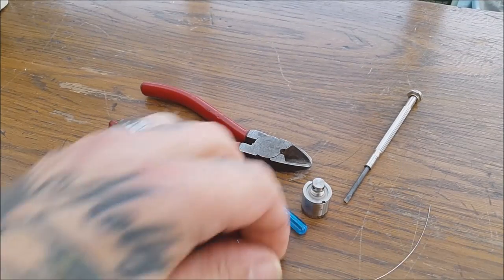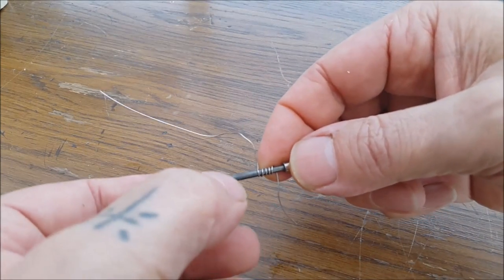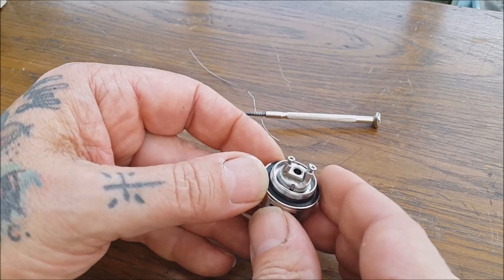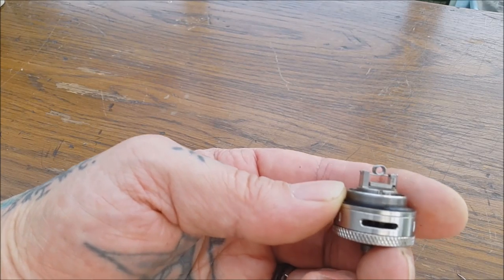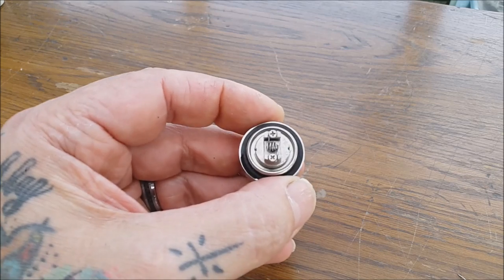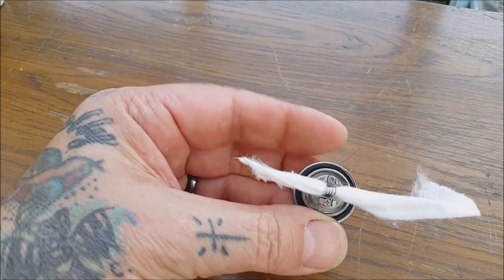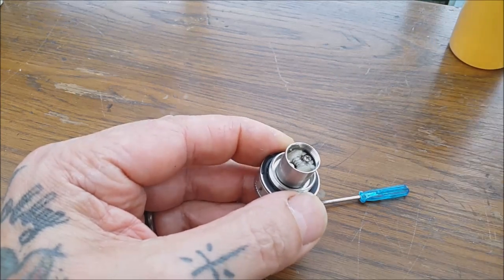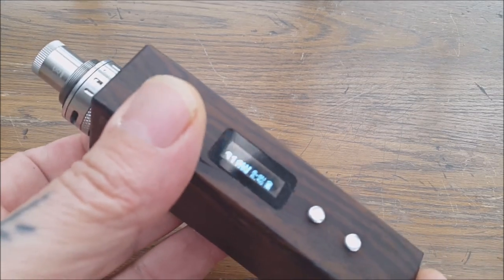How to build the Kangertech Subtank Vaping RBA